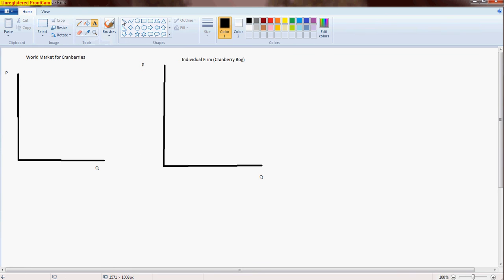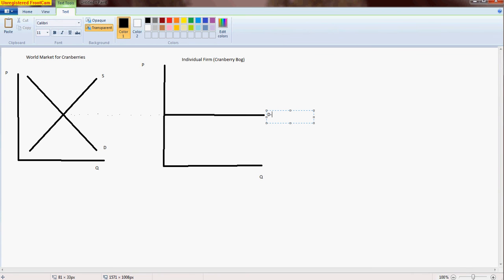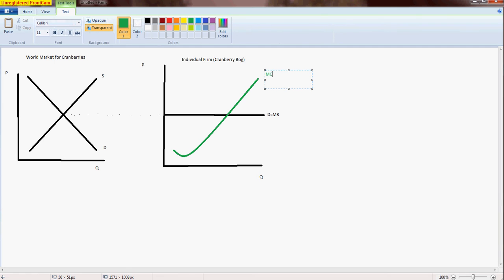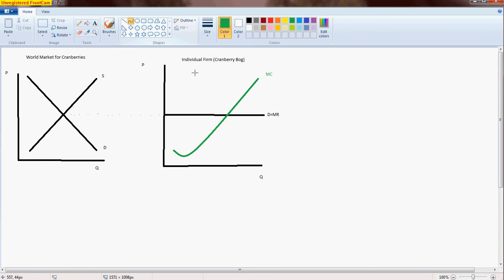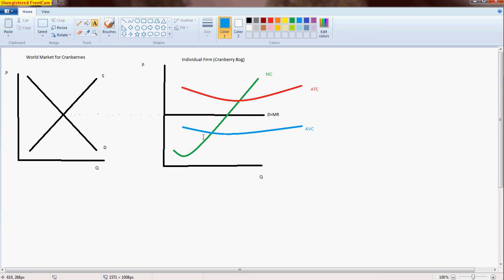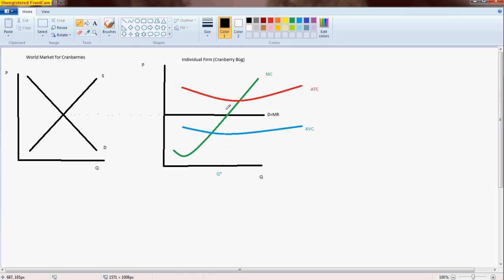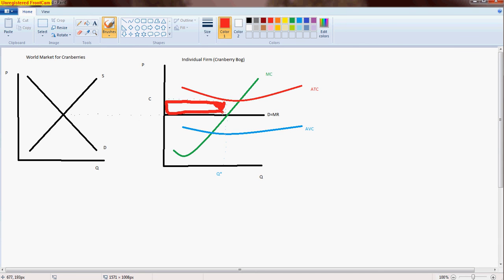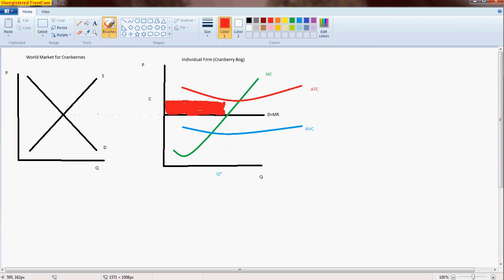RS Price Taker Making Losses